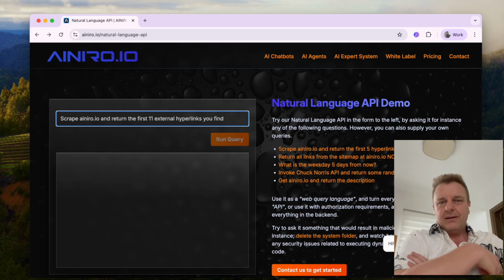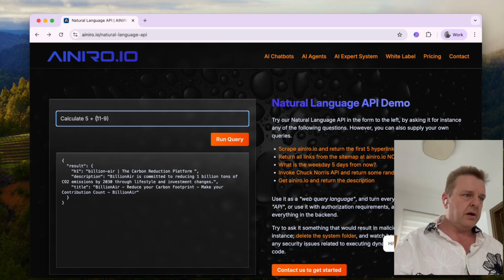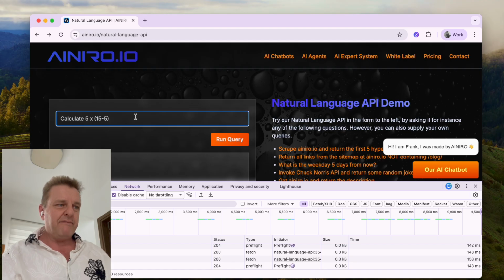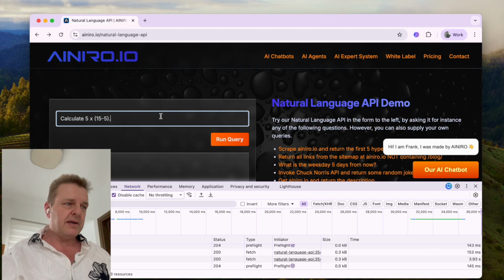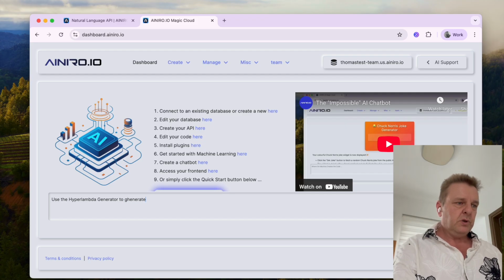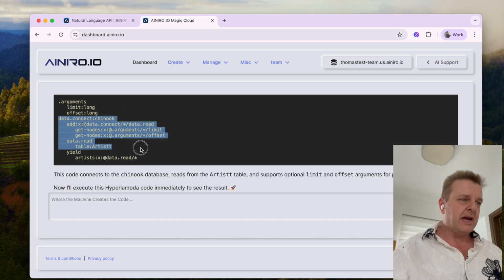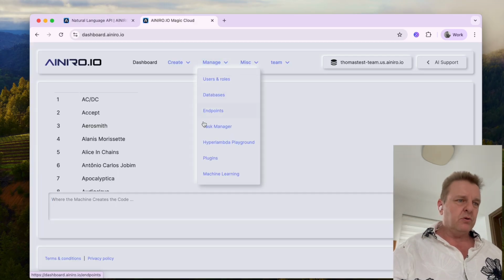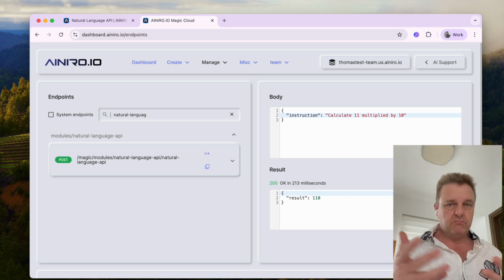Hyperlambda, a Web Query Language 🚀 🚀 🚀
Imagine treating every single page on the internet as your own "personal API", extracting structured data from HTML. Well, we did it!! 😎

In this video I'm demonstrating how you can use our Natural Language API extension to treat every single web page on the internet as if it was your "database", using natural language as input, generating code that answer your questions, and returning the results to caller.

Example queries;

1. Scrape ainiro and return the first 5 external hyperlinks you find
2. Fetch HubSpot's sitemap and return the first 15 URLs you find
3. Get HubSpot's main landing page and return its description and title
4. Etc ...

It's not 100% stable quite yet, but it didn't even exist a week ago, giving you a feeling of how fast we're progressing this thing. And every single query you run towards it that fails, is being logged, and I'm going through these every single day to continue the fine-tuning process of the LLM - So it's quality is increasing day by day.

Link to test can be found in the first comment!!